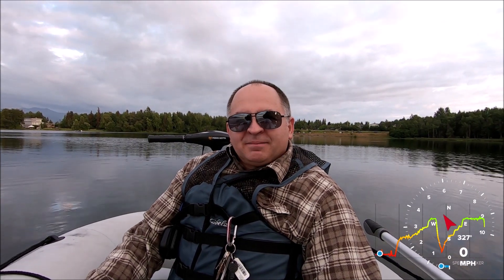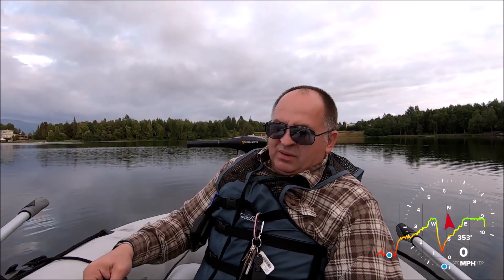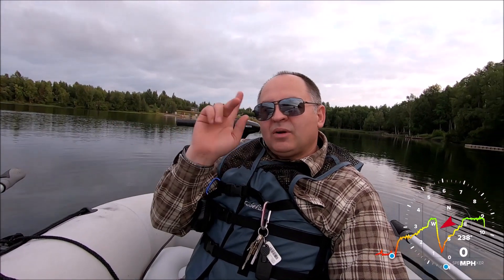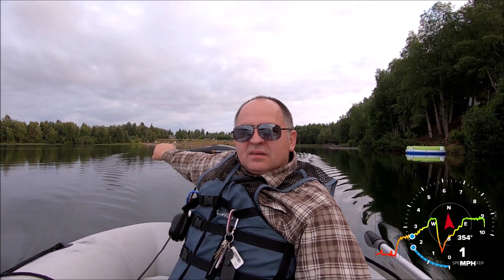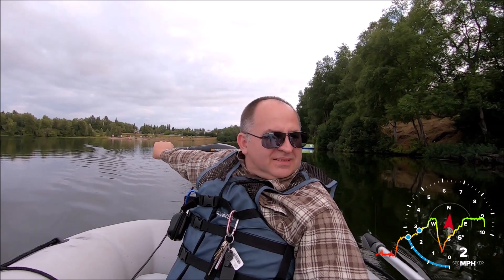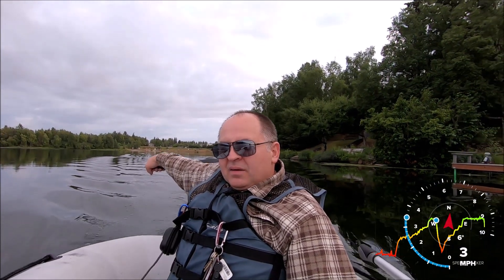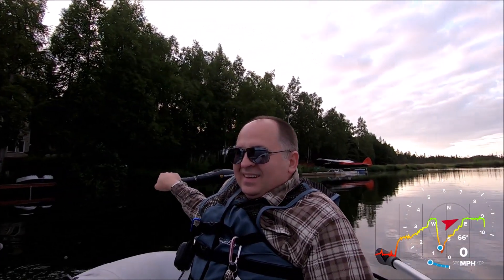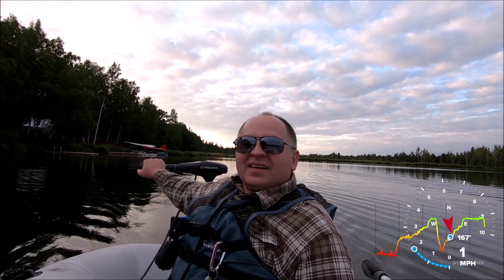Speed test Minn Kota Endura C2 30 Trolling Motor / 16.8v Li-Ion battery / Z-Ray Cheyenne III 300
Hi all, speed test with Minn Kota Endura C2 30 Trolling Motor and my homemade 16.8v Li-Ion battery on Z-Ray Cheyenne III 300 Inflatable boat it did go very well